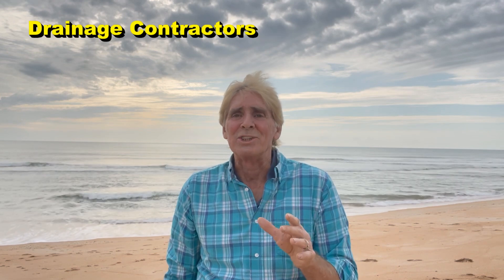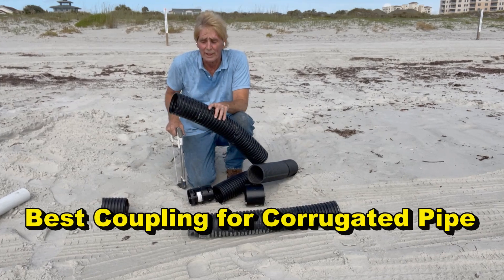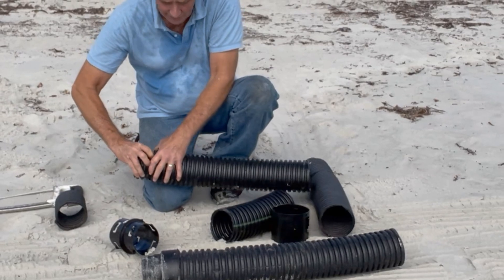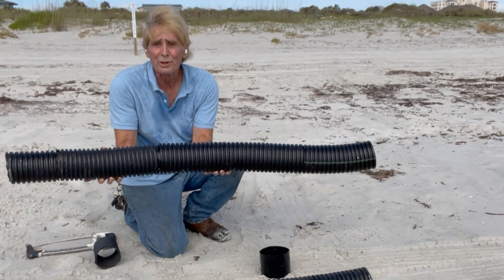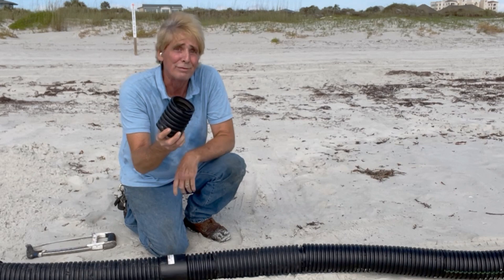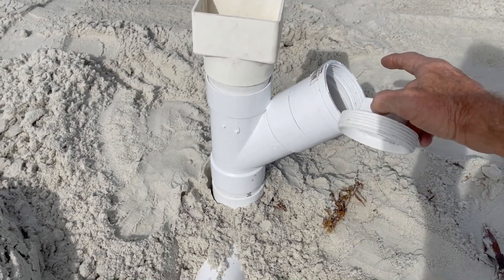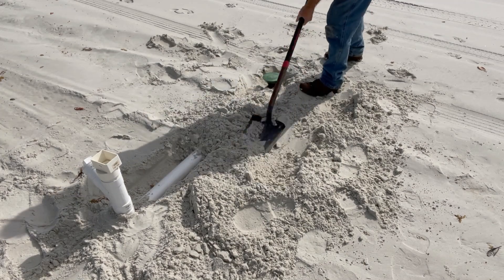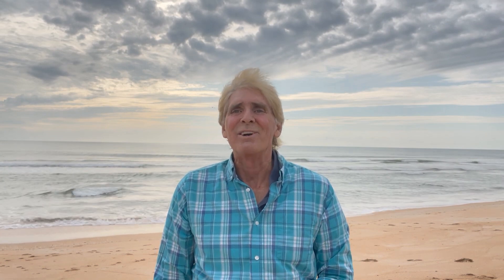Best Pipe Connections - You Might be Surprised! French Drain DIY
What are the best pipe connections for corrugated pipe? Here is one connections that is almost FREE!

Dr Drains of Apple Drains NC

OFFICES IN
Raleigh NC
Charlotte NC
MIAMI FL
ORLANDO FL